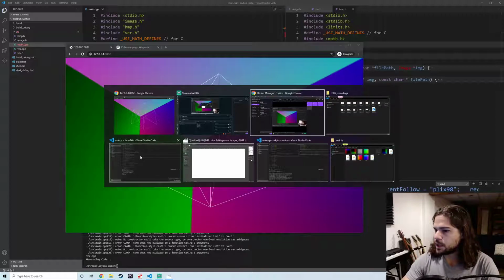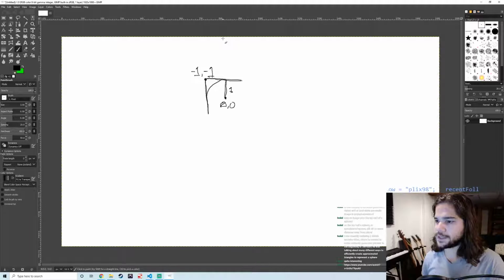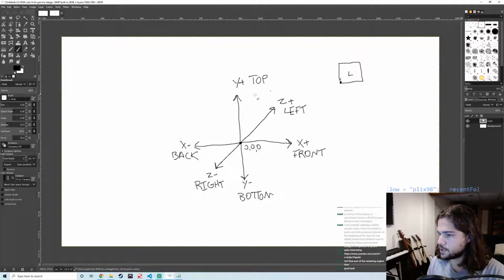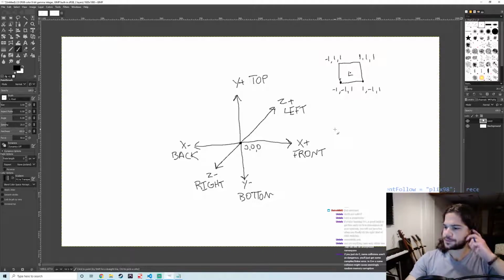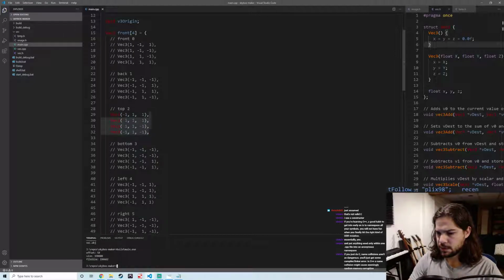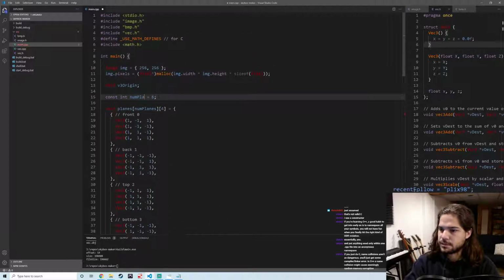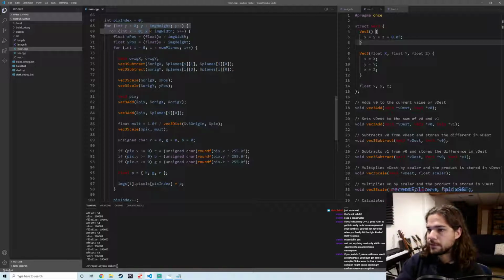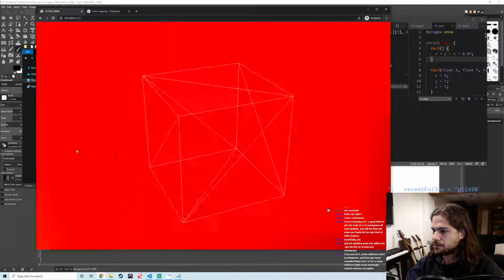C/C++ Dev Stream - Making a Skybox Maker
I've been learning the C and C++ programming languages and decided to try building a skybox/cubemap maker.